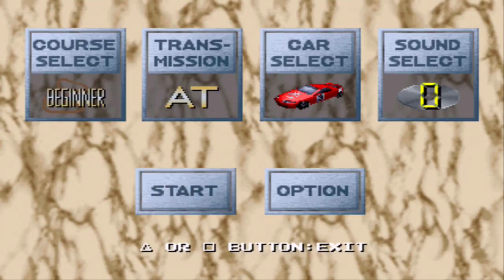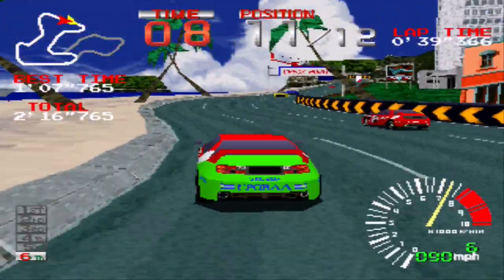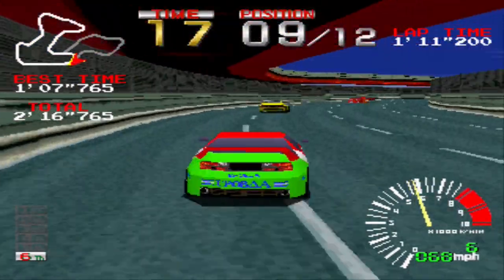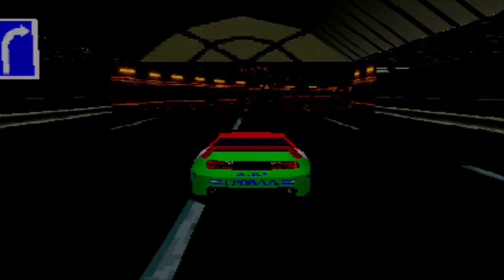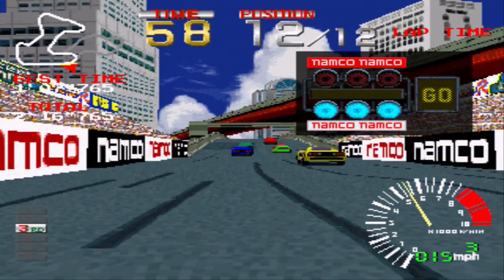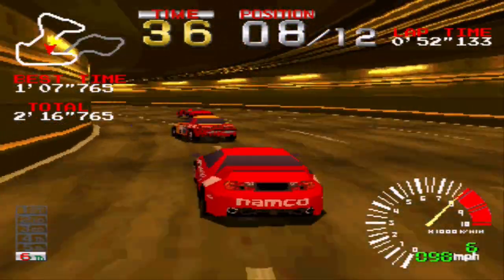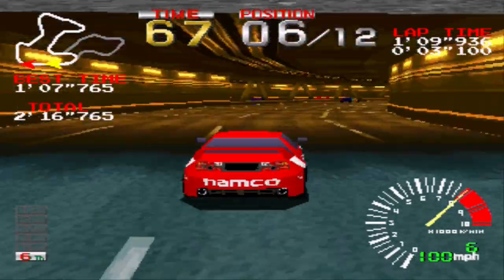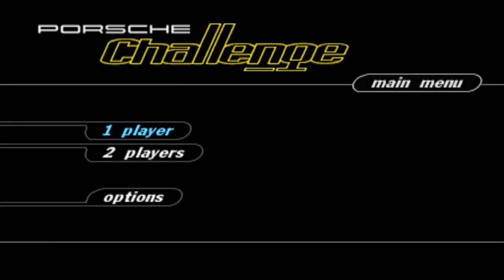Not quite Ryan Gosling \\ Racing Games (PS1) \\ OFF RAIL GAMER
No, not quite the hero from Drive - I'm playing a selection of racing games from the PS1.